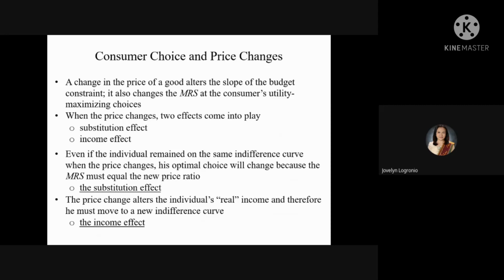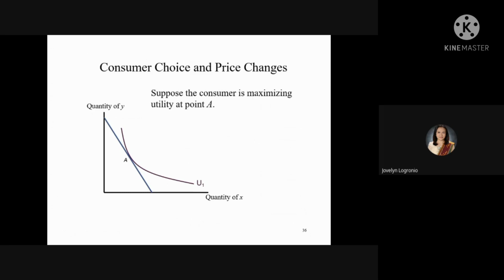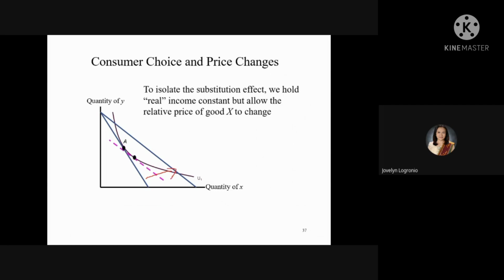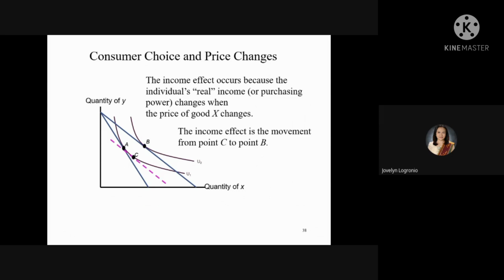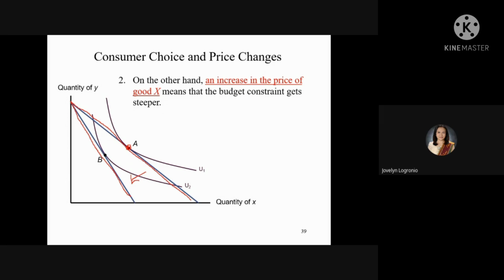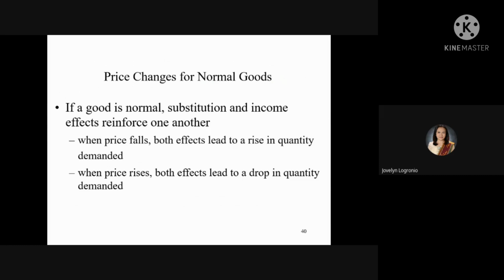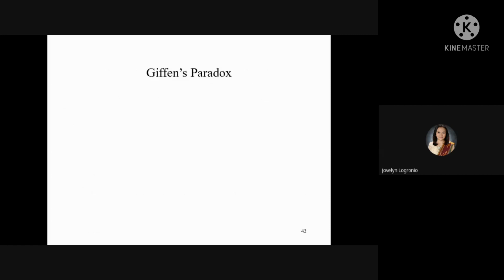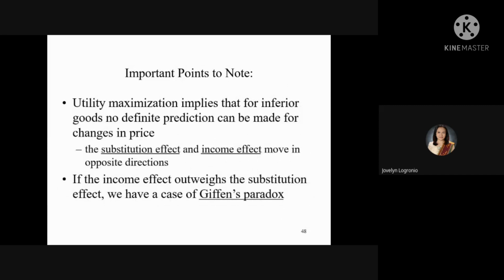Consumer Choice: Utility Maximization, Substitution Effect, Income Effect